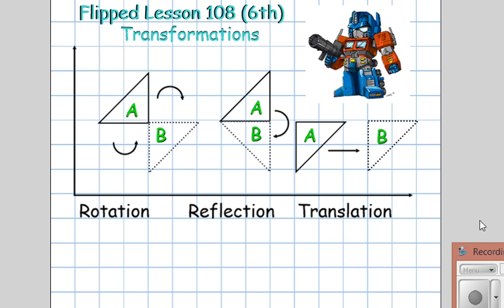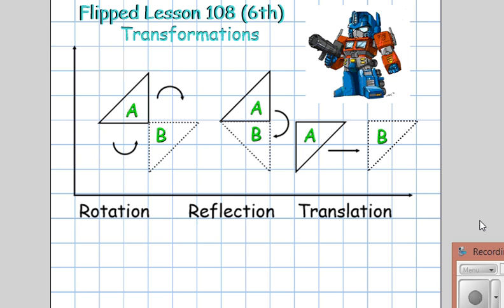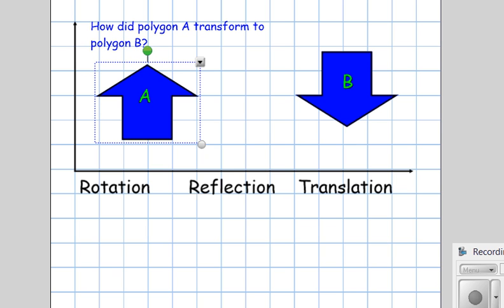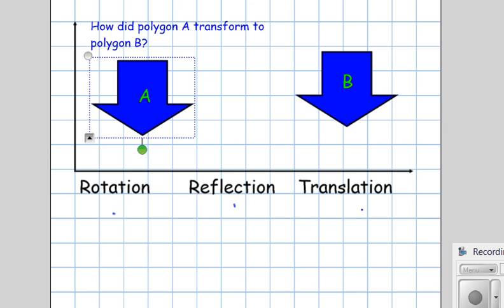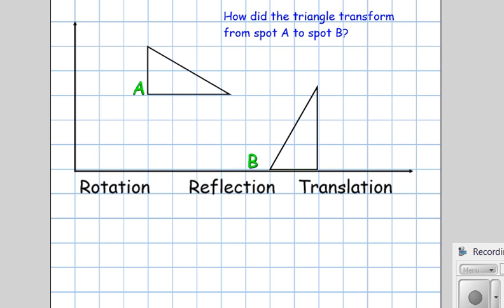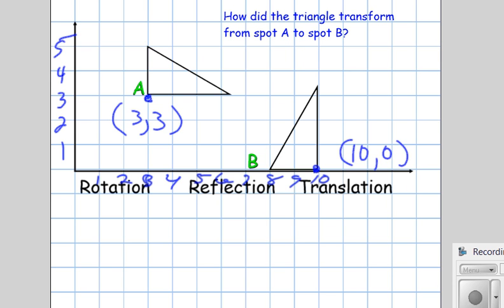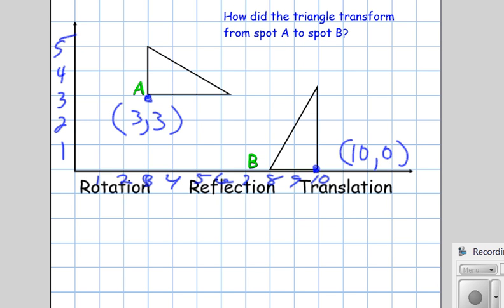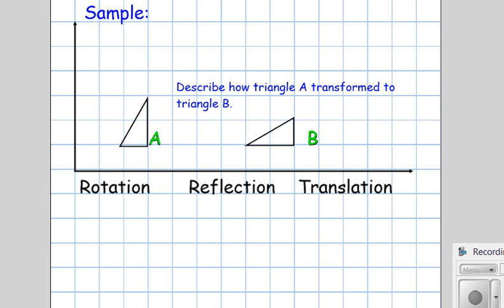TigerMath L108 6th